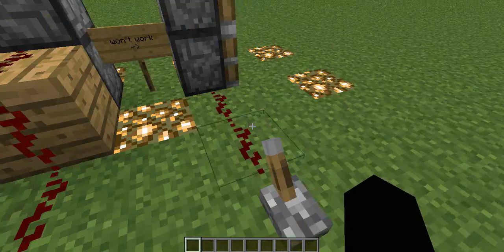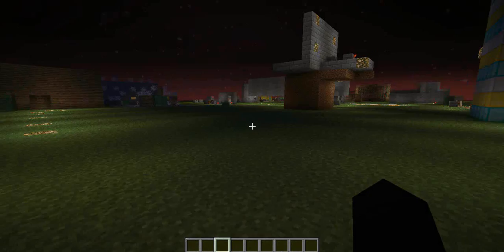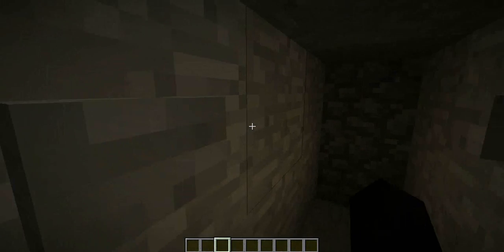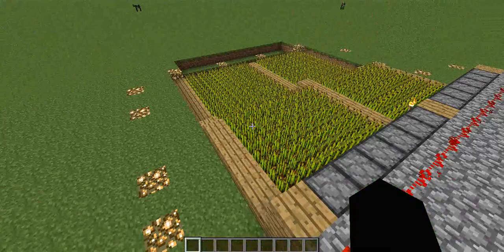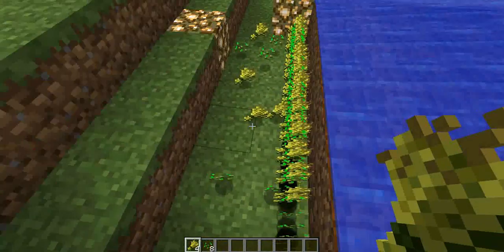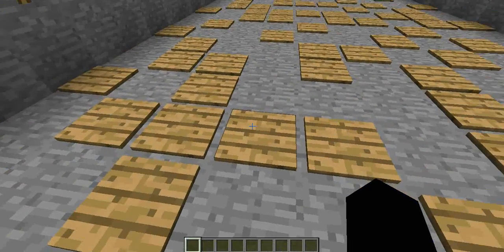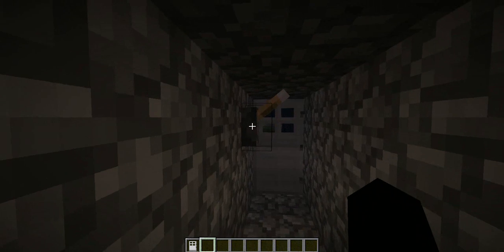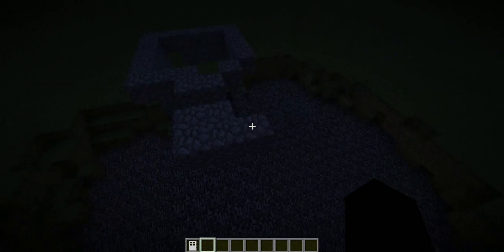Fire breaths cool amazing Mine Craft inventions 4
I show more cool amazing minecraft inventions like a cool was to harvest a garden and a TNT trap  and i play the broken record a secret door with NO sticky pistons and a presser plate puzzle